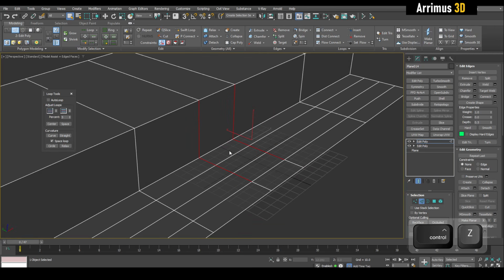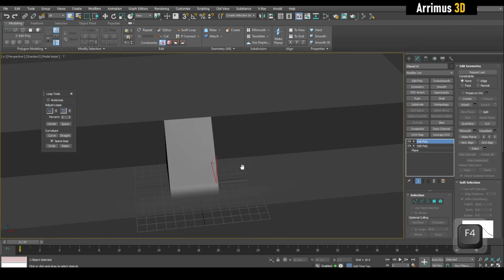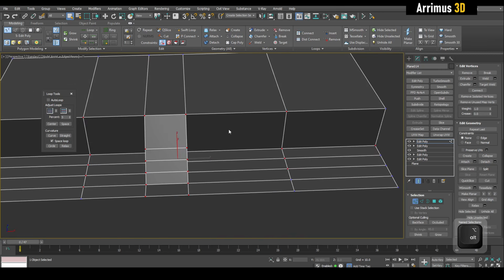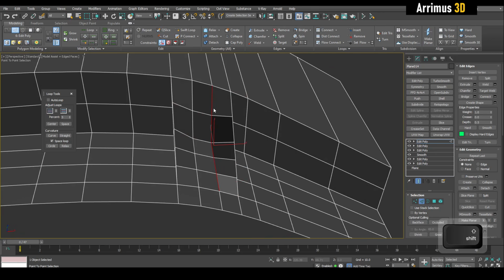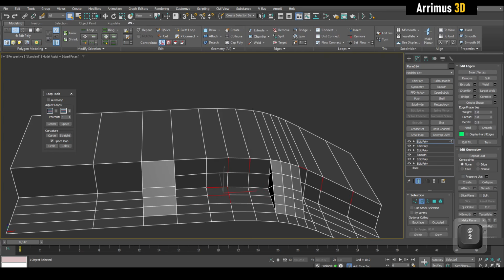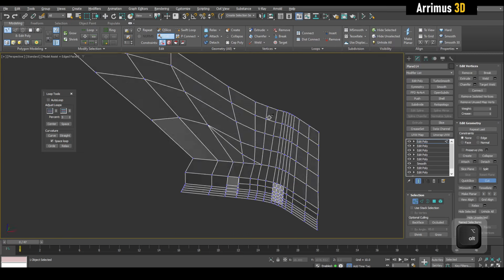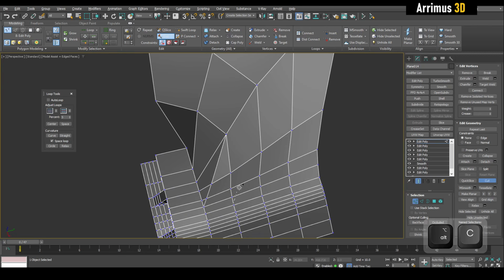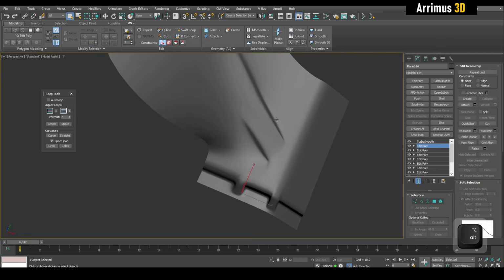The Bridge - Design Tips #1